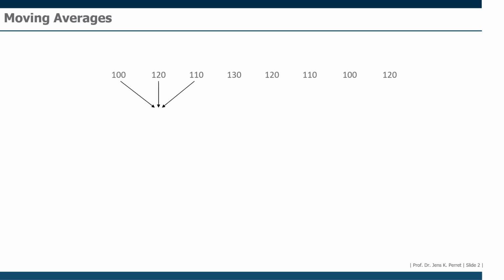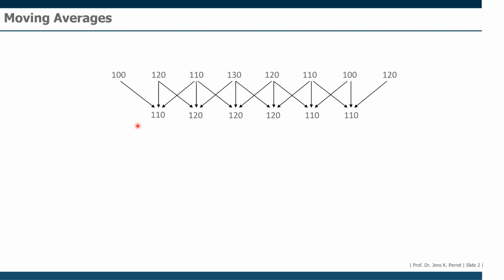Theory Moving Averages